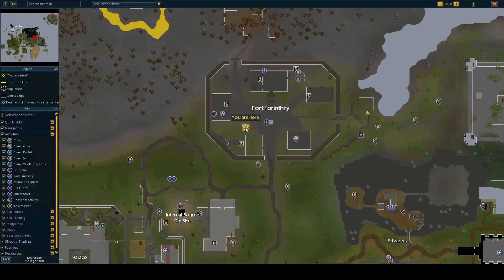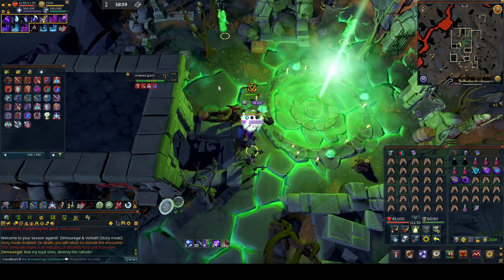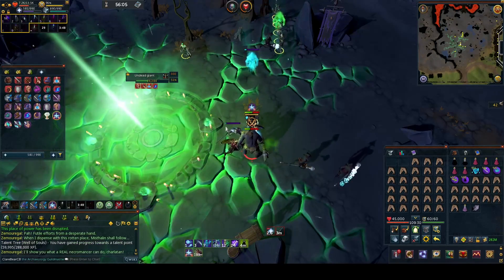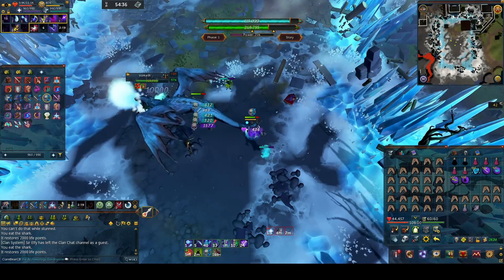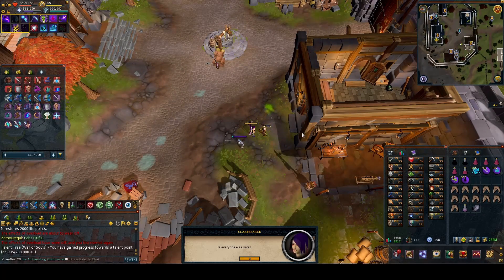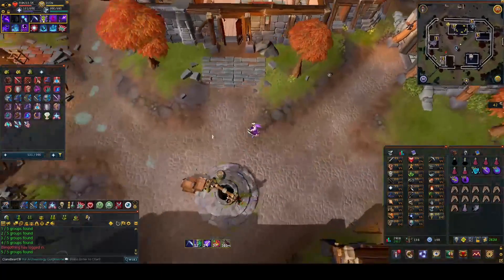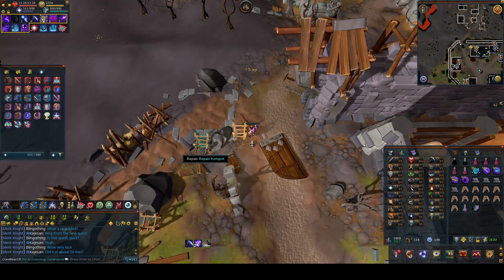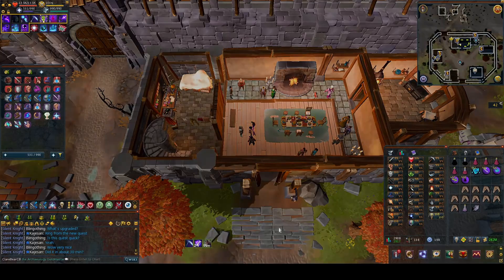RS3 Quest Guide - Battle of Forinthry - Normal Speed - Runescape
No mid-roll ads
2024 guide for Battle of Forinthry (released 2023)  Free to Play Quest guide. x1 speed, follow along, no fast forward.